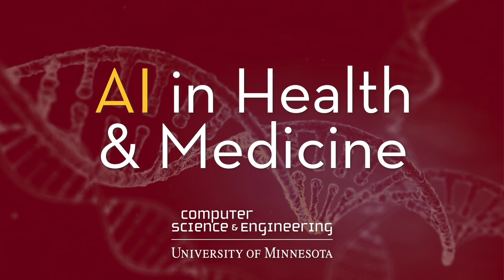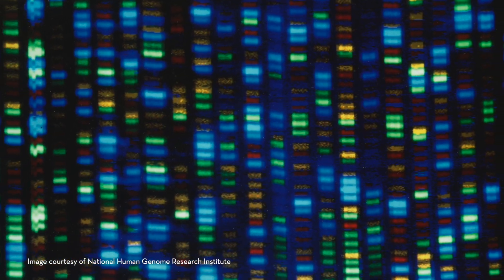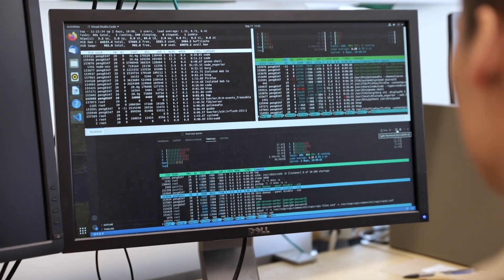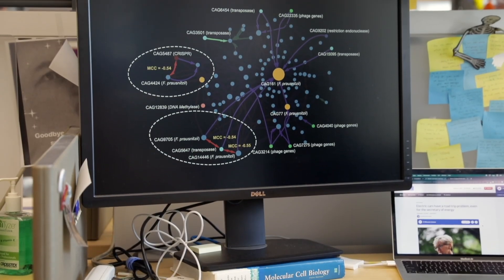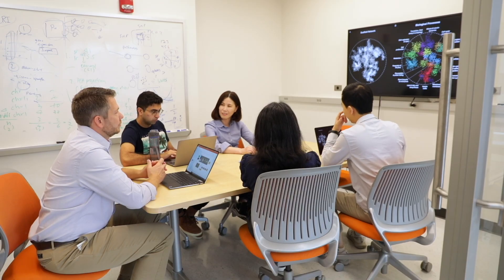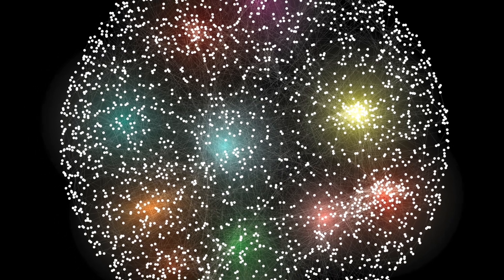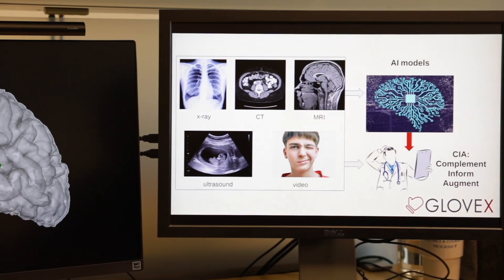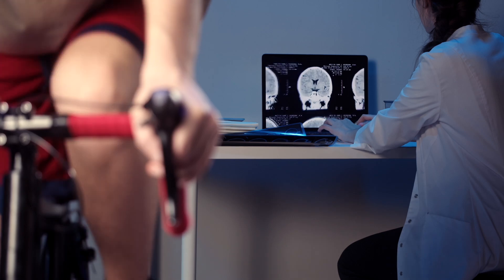AI in Health and Medicine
While tools like ChatGPT allow the public to use AI for various tasks, computer scientists around the world are hard at work applying AI to some of the most critical problems in society. CS&E researchers are applying AI techniques to combat problems in the healthcare space - like clinician burnout, disease prediction, and data imbalance issues in biomedical data science.

Learn more about our AI efforts at z.umn.edu/AIforchange